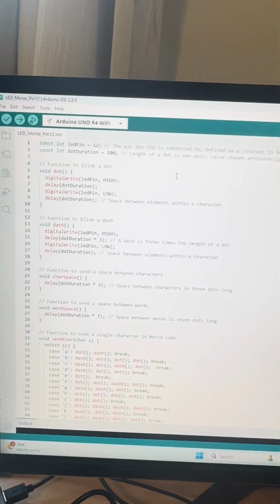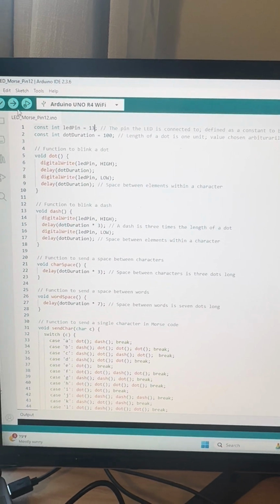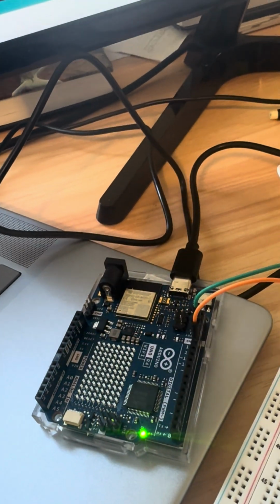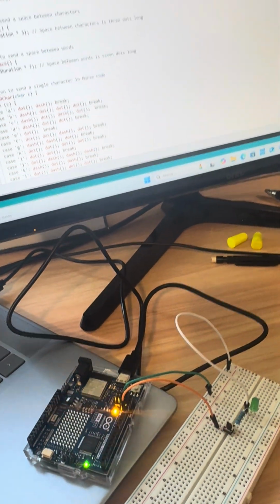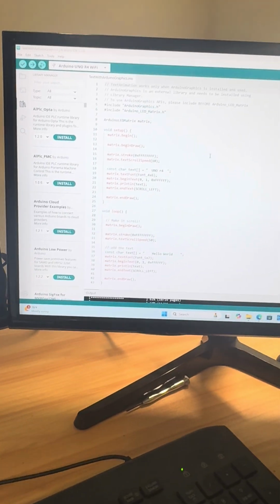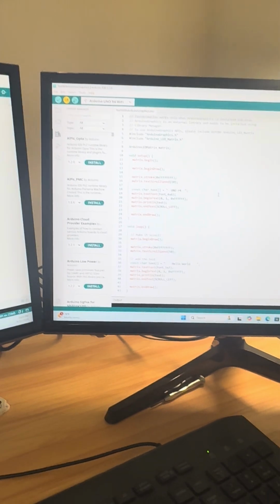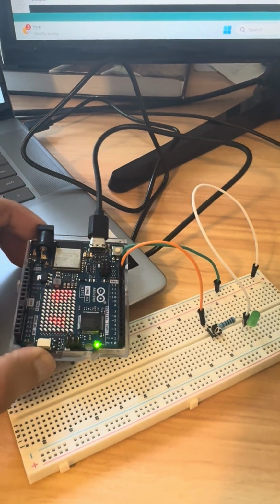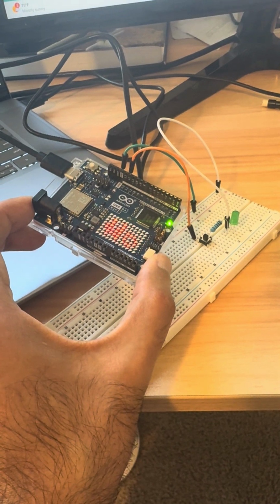Blinking LED to Display Morse code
Project 1; EN605.715 _ Fall 2025